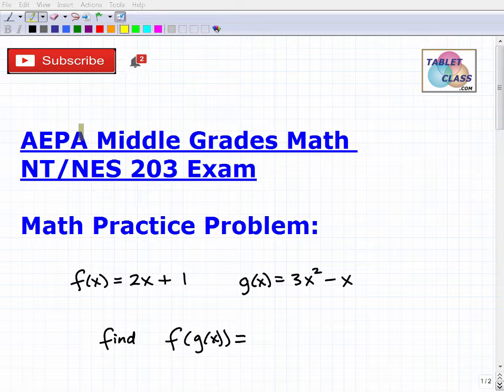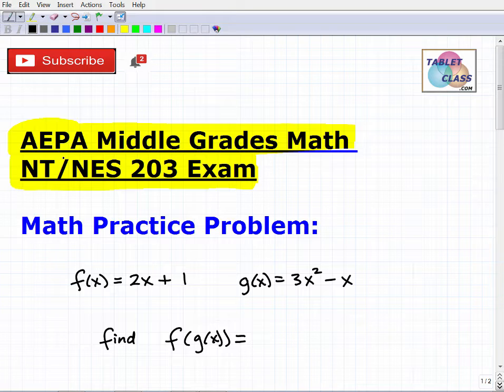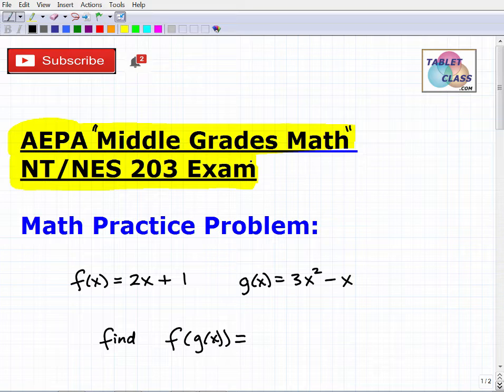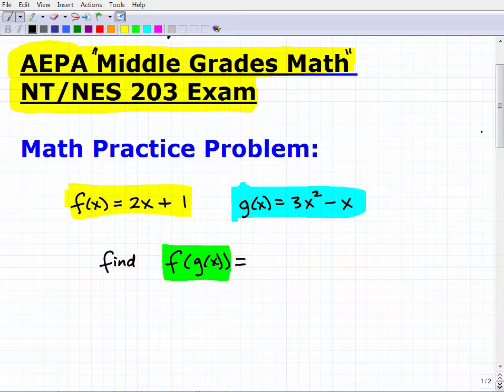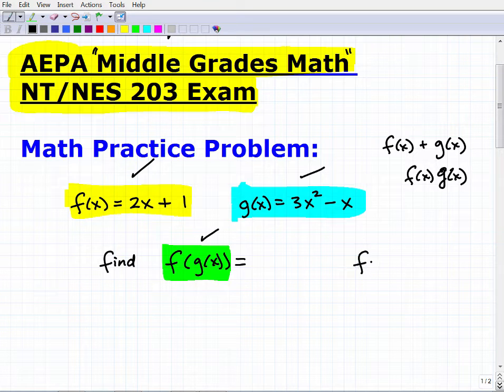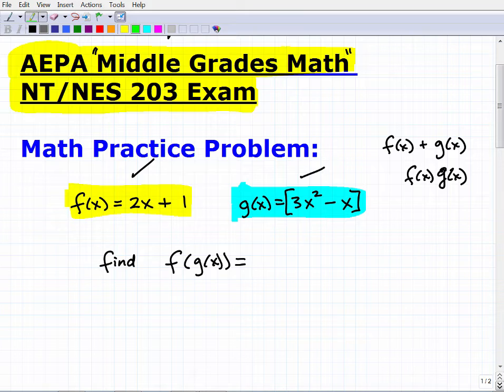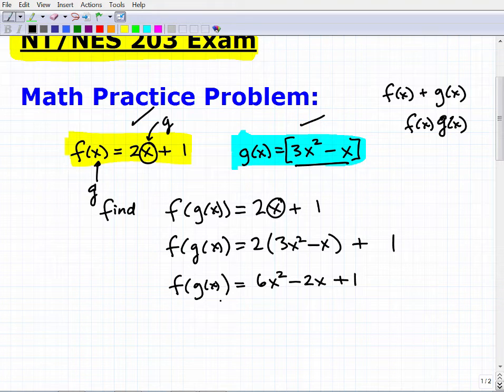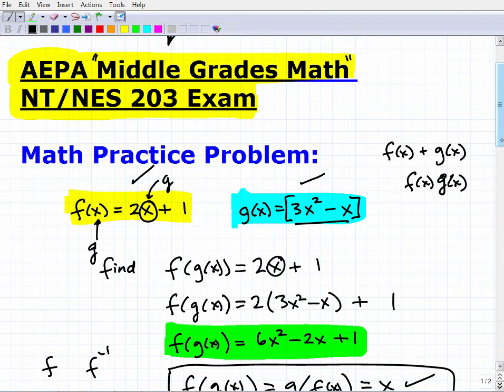AEPA Middle Grades Mathematics NES / NT 203 – You Can Do Great!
Pass the AEPA Middle Grades Mathematics NES / NT 203 Exam with great math scores and become certified to teach middle school math in Arizona. To pass the AEPA Middle Grades Mathematics NES / NT 203 Exam you will need to know a lot of high school level math like algebra, geometry and probability and statistics.  In this video I go over a basic math skill that many people assume they know – unfortunately too many people fail math tests because their basic math skills were weak; don’t let this be you on the AEPA Middle Grades Mathematics NES / NT 203 Exam! If you need math help in passing the AEPA Middle Grades Mathematics NES / NT 203 Exam check out my AEPA math prep course:

AEPA Middle Grades Mathematics NES / NT 203  Test Prep Course